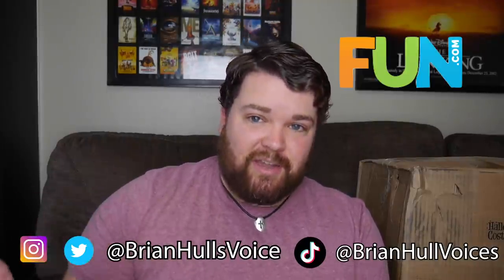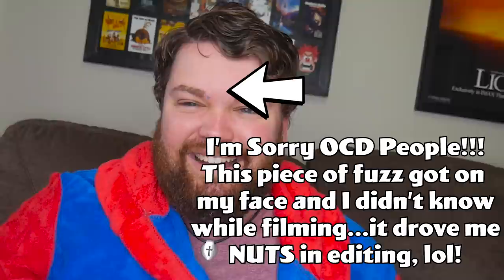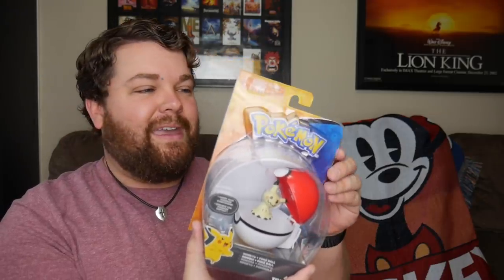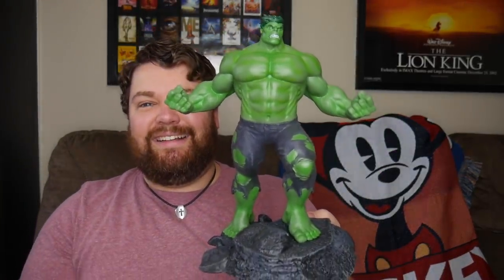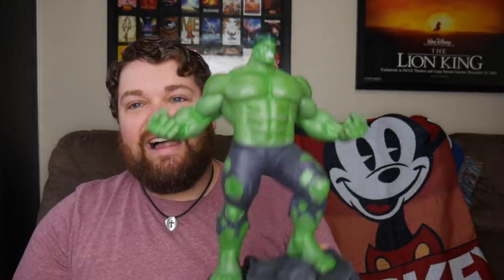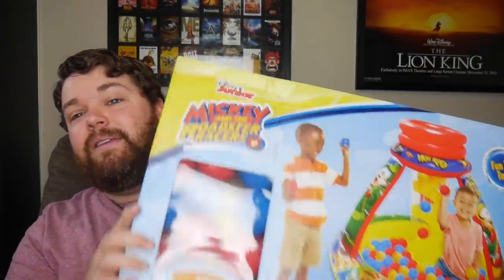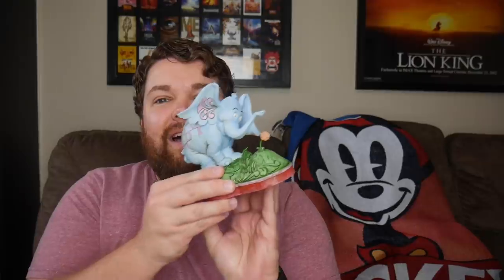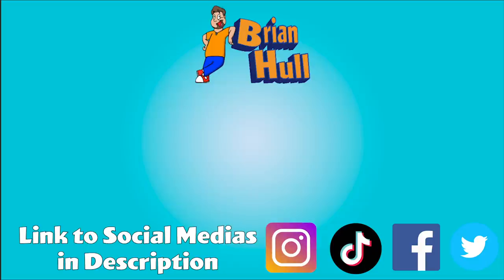Open Stay At Home Gifts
Fun.com sent me a box of great stuff to Stay at home with! Click this link to check some out for yourself!